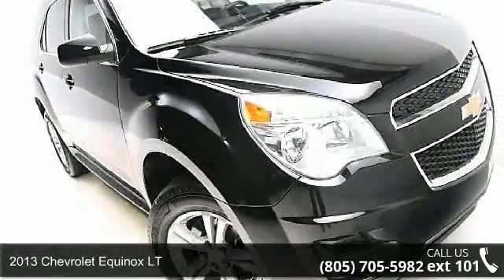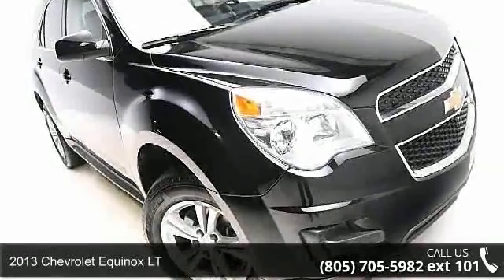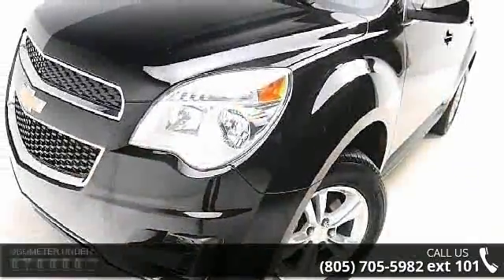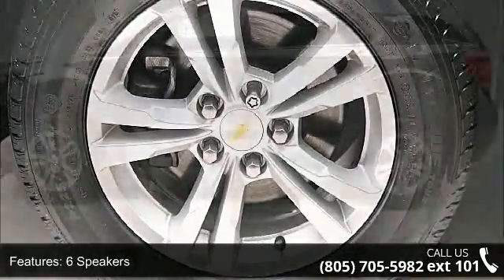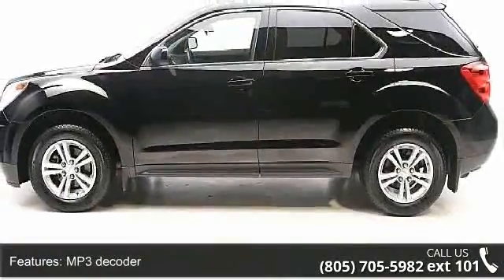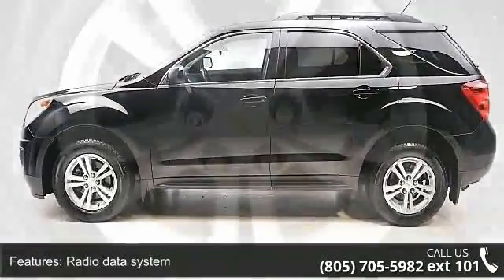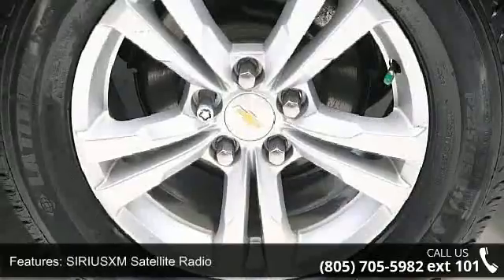2013 Chevrolet Equinox LT - Crestmont Cadillac - Beachwoo...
1 - OWNER! 2013 CHEVROLET EQUINOX **LT** ALUMINUM WHEELS, BACK UIP CAMERA, KEYLESS ENTRY, ABS BRAKES, CD PLAYER. Squeaky clean, one owner vehicle. Adult sized cabin space plus some! Want to save some money? Get the NEW look for the used price on this one owner vehicle. Previous owner purchased it brand new! This outstanding Equinox is the fresh SUV with low miles and everything you'd expect from Chevrolet, and THEN some. Fully serviced with a multi point inspection process ! Home of Live Market Pricing ! See why our Pre-Owned vehicles have the most competitive prices on the Internet. We offer a streamlined sales process, factory trained sales and service personnel, body shop and parts department. A good car, a great value and an outstanding dealership. That's the Crestmont Difference! All prices are updated frequently, so this price is only valid for today.